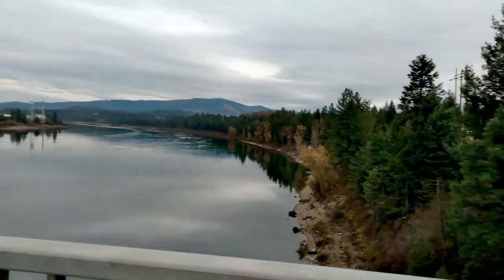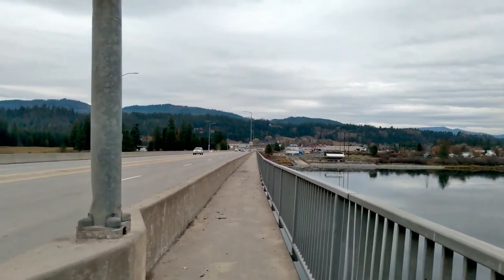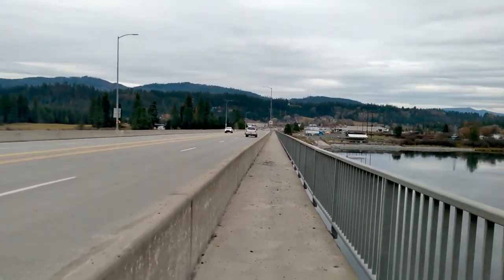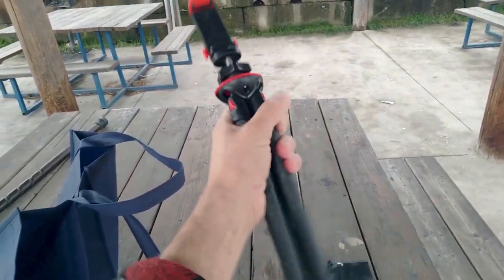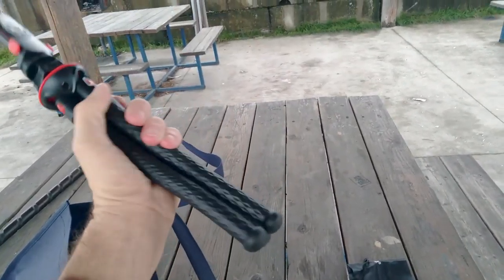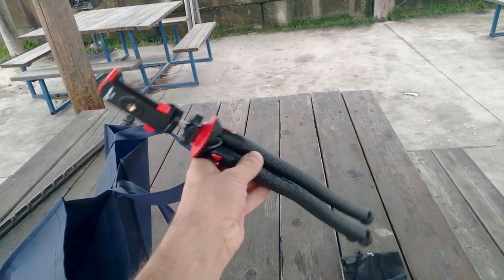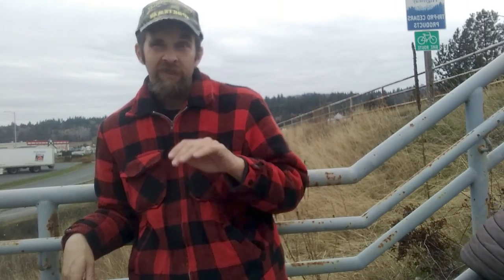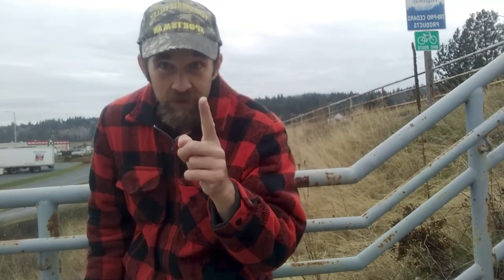Review of the Fotopro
Yes this a review of the Fotopro tripod I test and like the fact that it is compact and I can take it with me when I need. I test it out and see how it does.